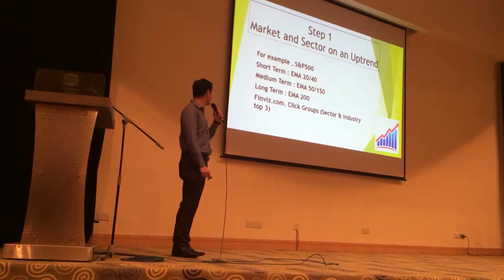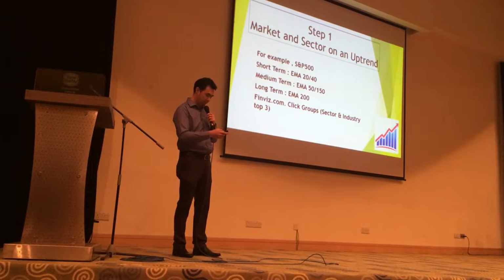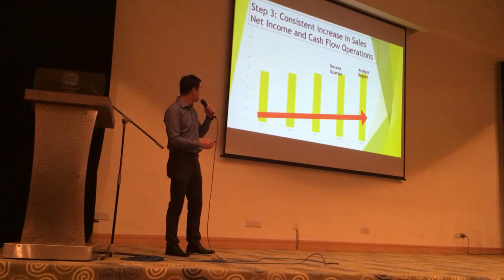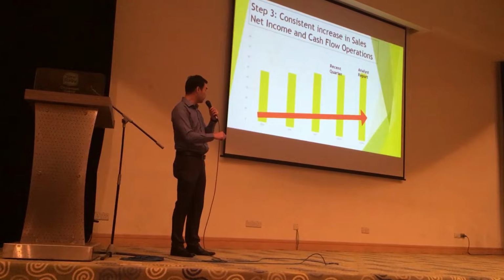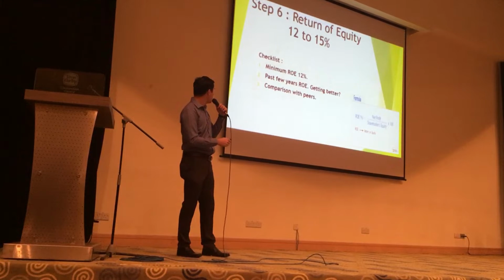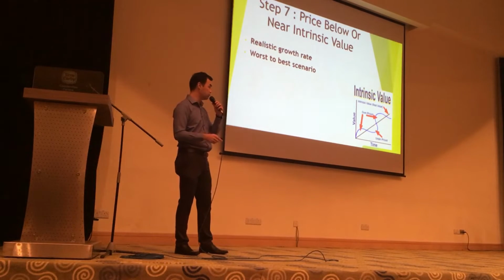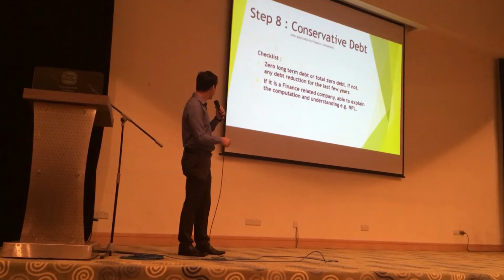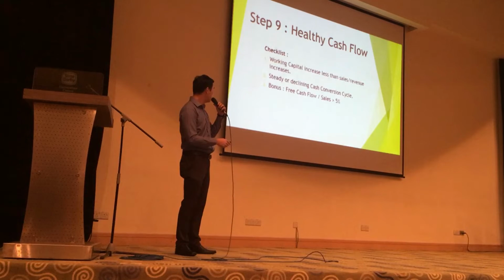YC how to improve stock presentation